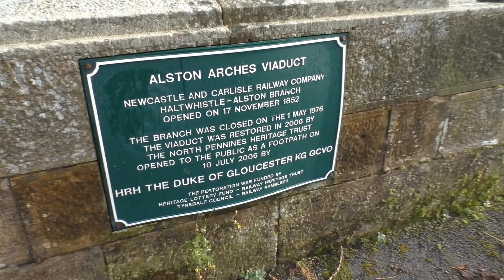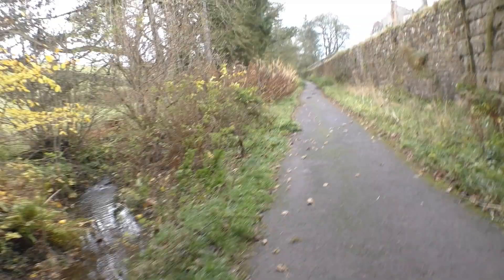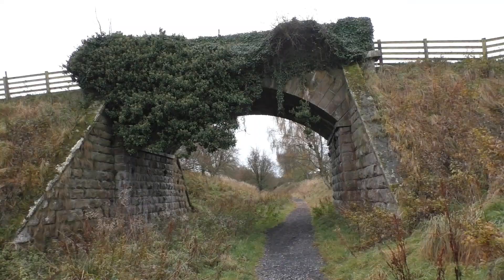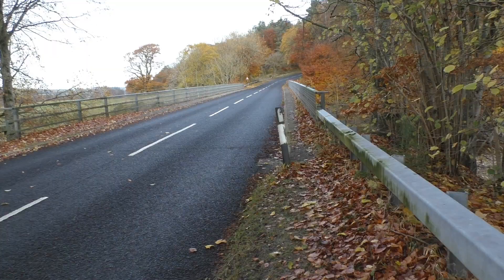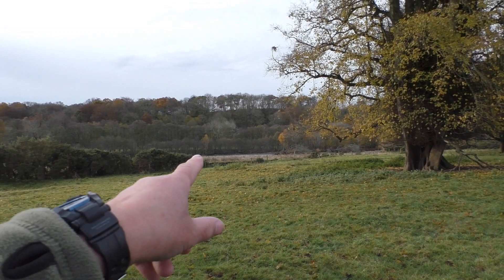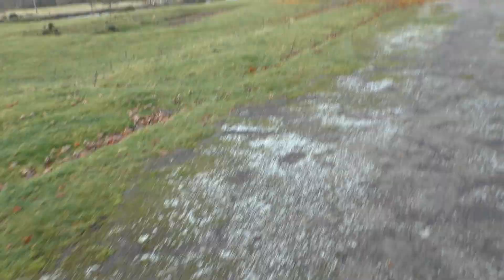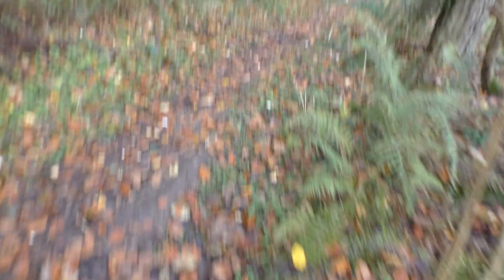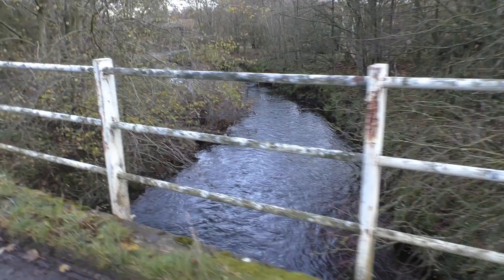Haltwhistle ~ Walking the line ~ Lambley Viaduct ~ Camp 18 ~ Trekmates Cairngorm Gaiters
First half is an easy walk along the South Tyne Trail. after Lambley Viaduct a bit more of a scramble and the amazing Camp 18, former US Army training/staging camp and then POW camp for Italian and latterly German POWs. and a nice walk in the valley of the river South Tyne..